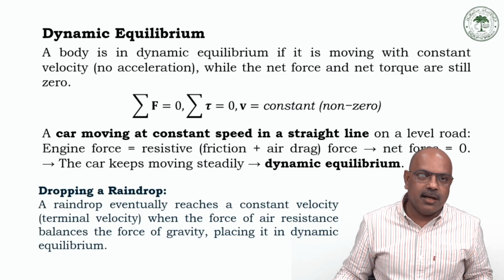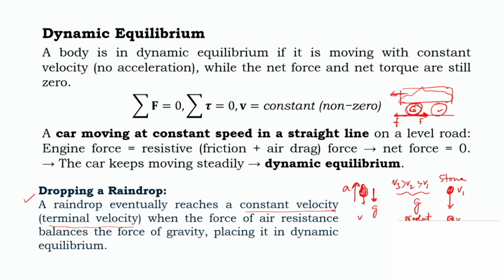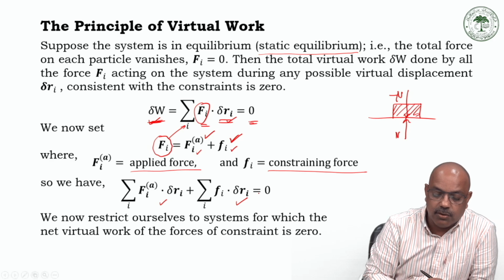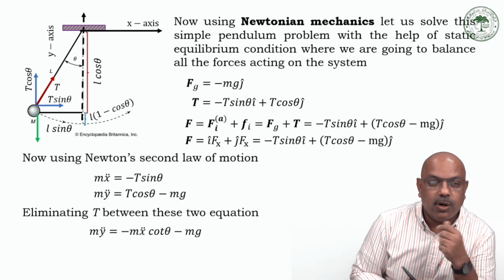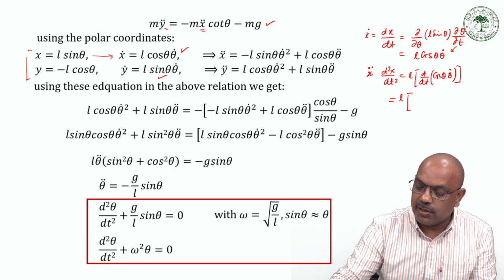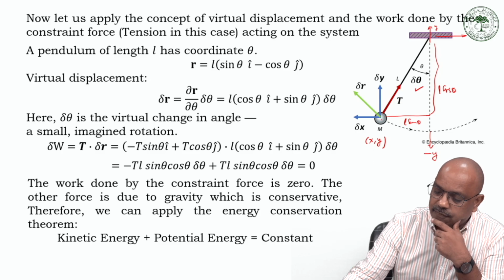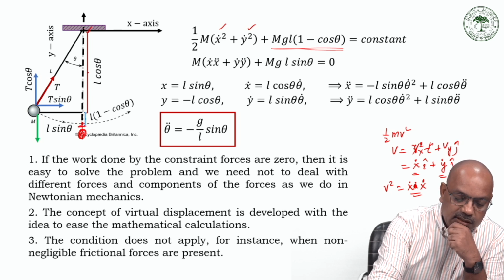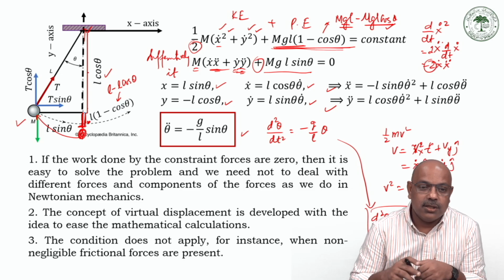Lecture 9 - Dynamic Equilibrium and the Principle of Virtual Work: A Unified Approach